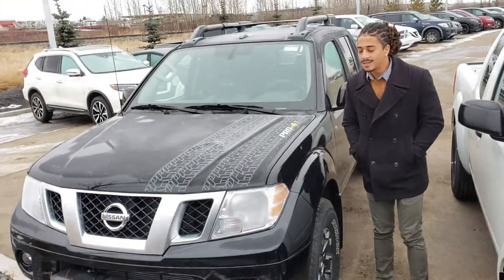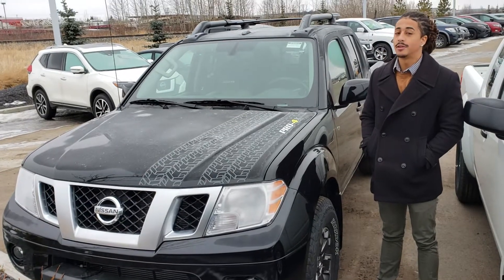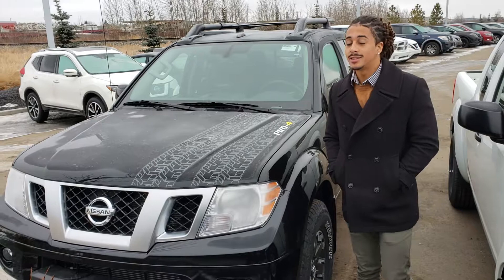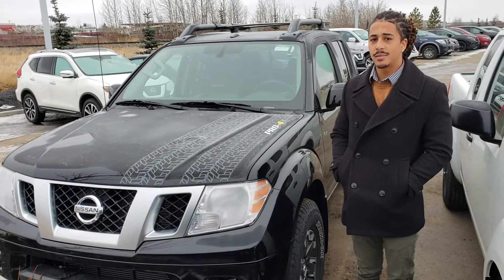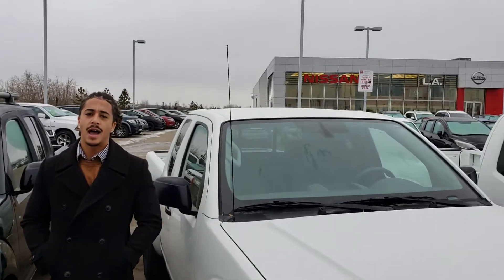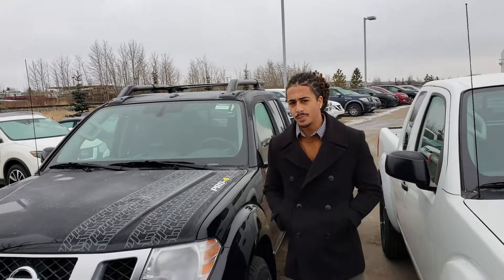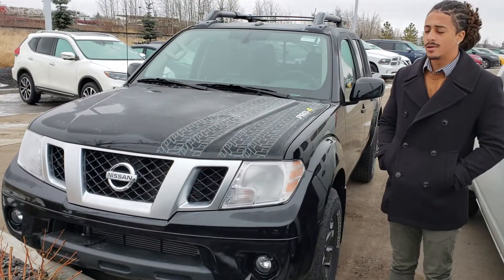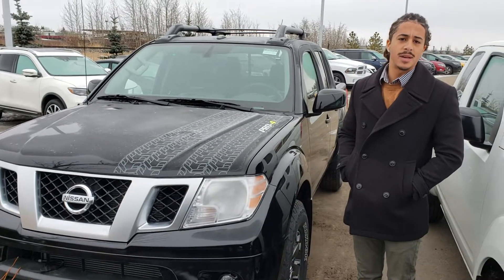Hey Emile! Greetings from L.A. Nissan!